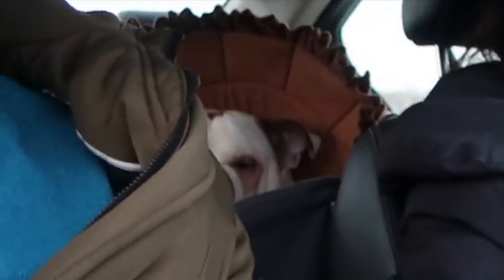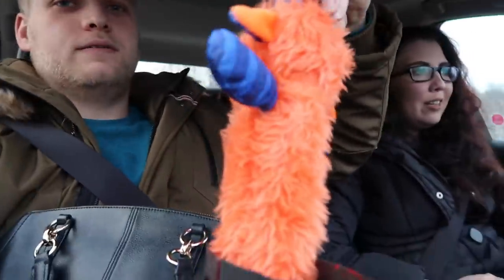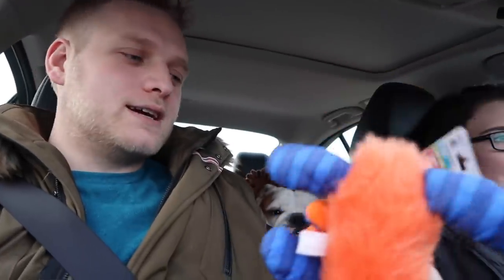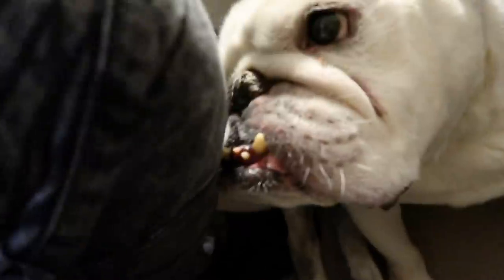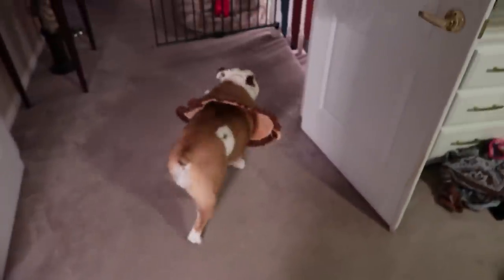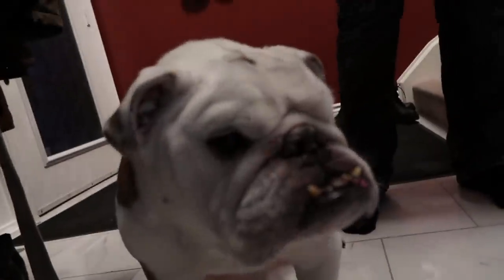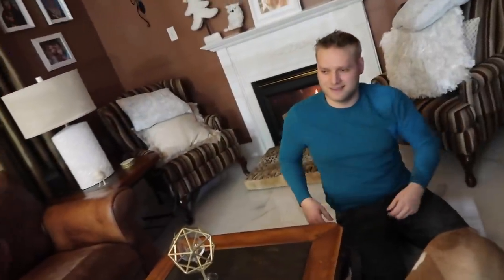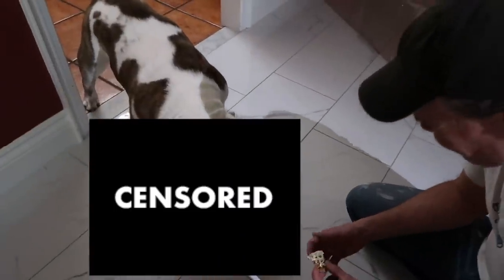Dozer's 100th Birthday Mishap...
In today's vlog we threw Dozer a huge 10th birthday party (AKA his 100th birthday) but right after something unfortunate happened...

Jessii Vee
Brampton, Ontario
Canada
L6Z 0E7